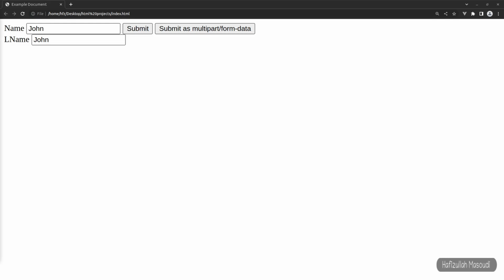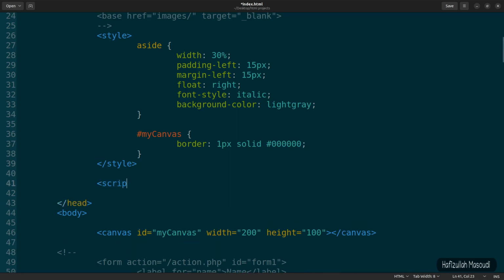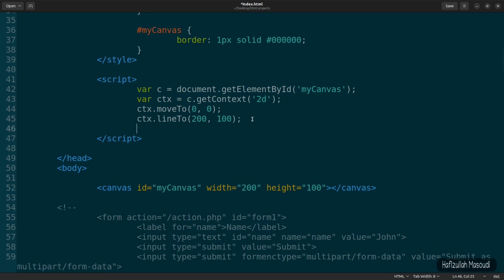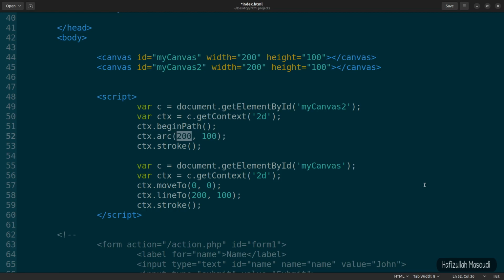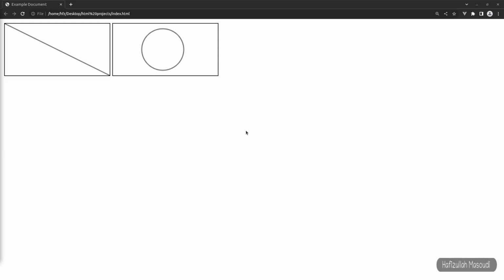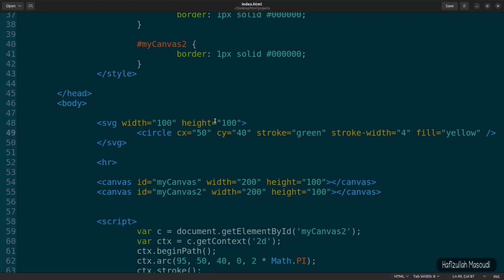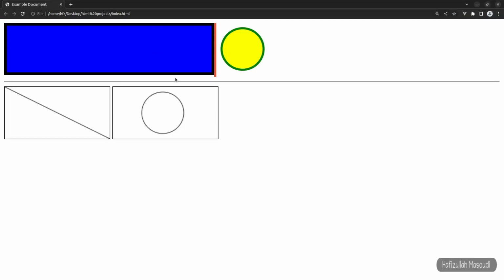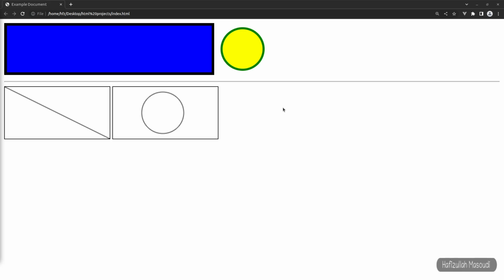11 - HTML Course For Absolute Beginners - HTML Graphics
In this video you will learn what are HTML graphics including HTML canvas and HTML SVG elements.

Best Regards
Hafizullah Masoudi